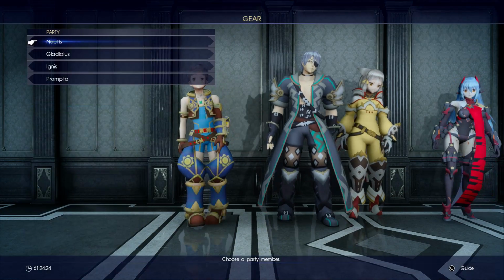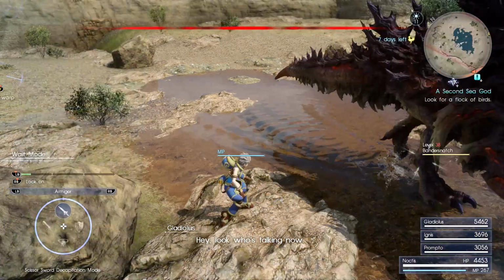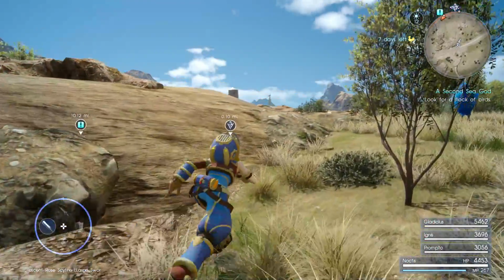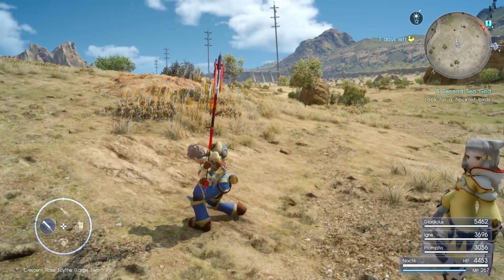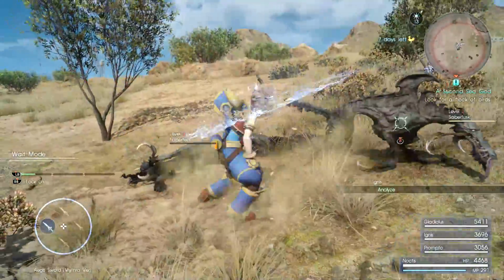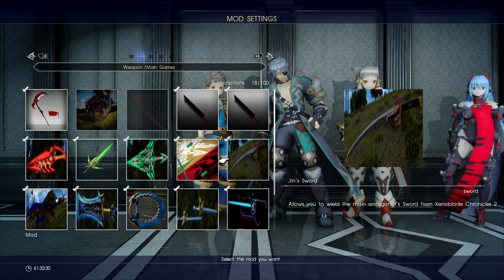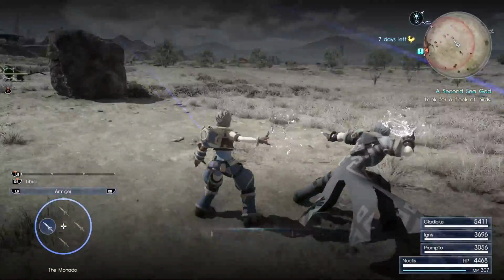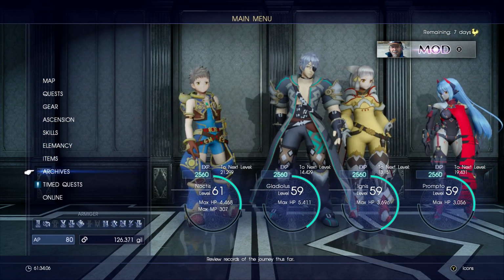Let's Play Final Fantasy XV with MODS!